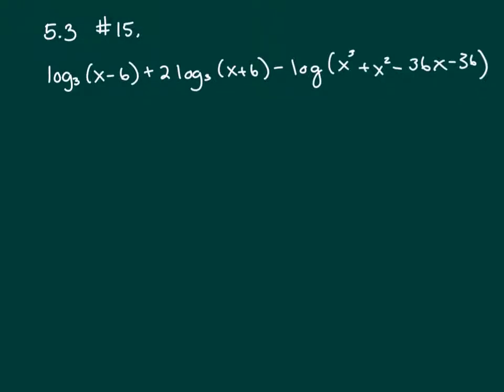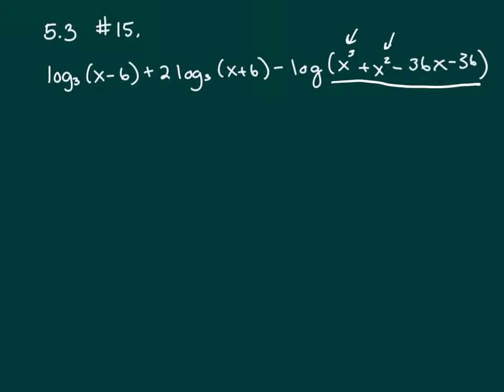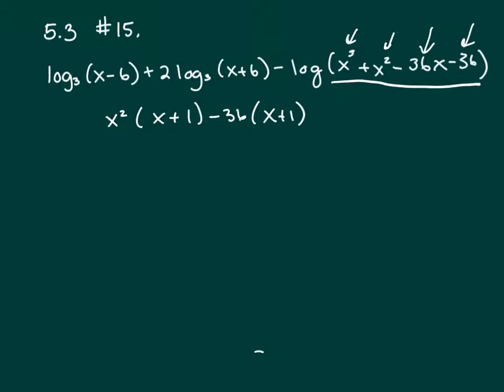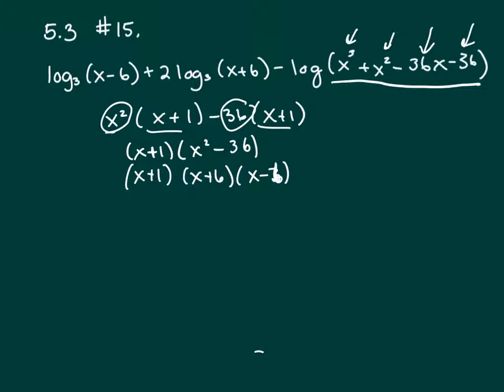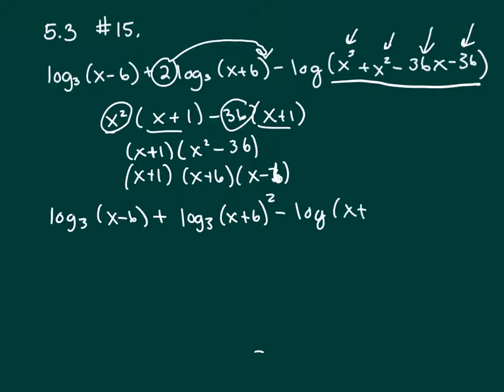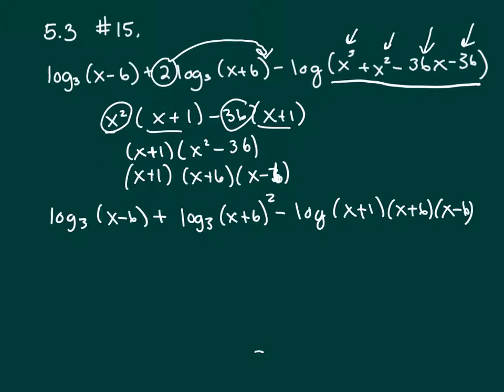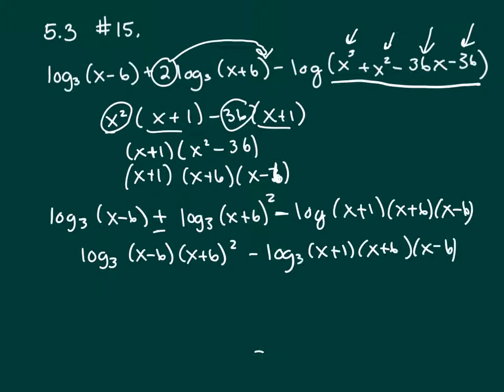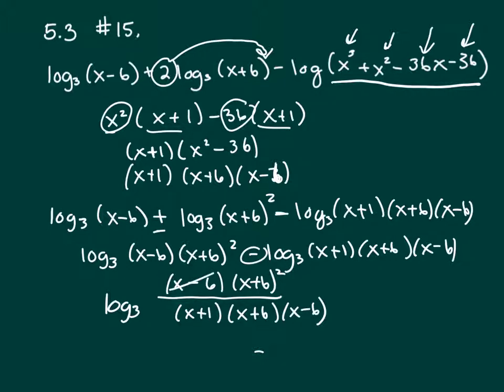5.3 #15 college algebra